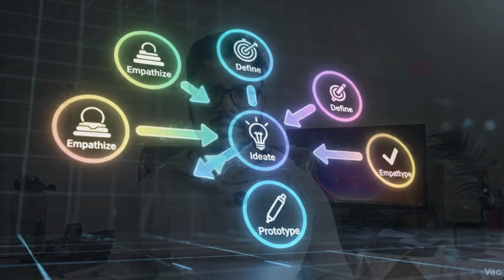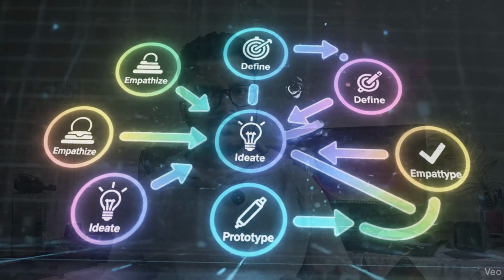Design Thinking Explained in 5 Minutes | UI/UX Beginner Guide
Are you new to UI/UX design?
This video breaks down the complete Design Thinking process in a simple, beginner-friendly way — with real examples, clean visuals, and practical insights you can apply immediately.

Design Thinking is the foundation of UI/UX, product design, and problem-solving. In this video, you’ll learn the 5 stages: Empathize, Define, Ideate, Prototype, and Test, along with the sub-processes used by designers at Apple, Google, and top startups.

Whether you're a beginner, a student, or someone trying to switch into UI/UX — this will help you understand how real designers think and solve problems.

Why top companies use it

How real designers solve problems

Why Design Thinking is non-linear

The 5 stages of Design Thinking

Sub-processes inside each stage

I’m on a mission to provide free UI/UX education for beginners.
If you want to learn design from scratch, build your portfolio, or switch careers, you’re in the right place.

📌 More UI/UX Videos Coming Soon!